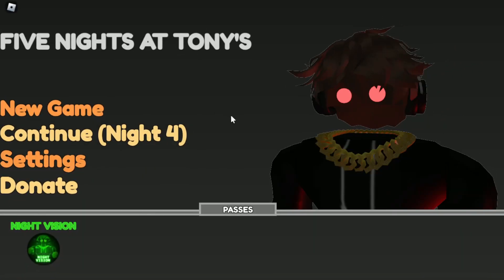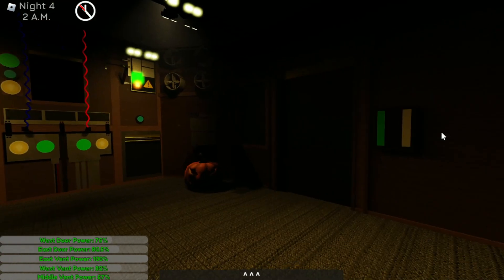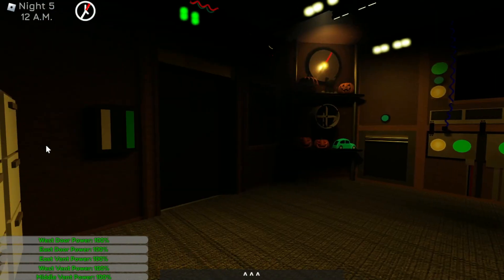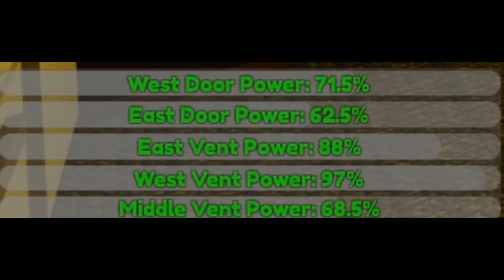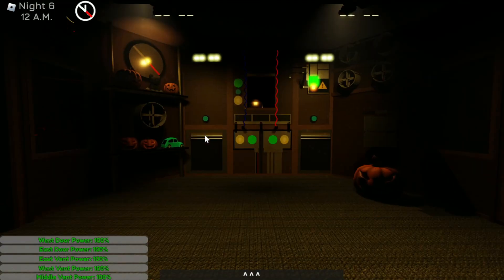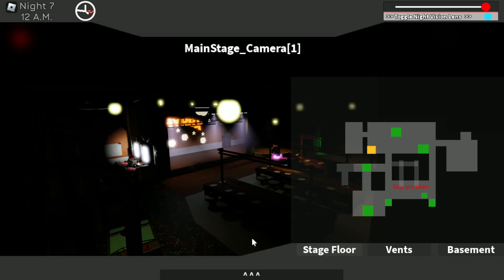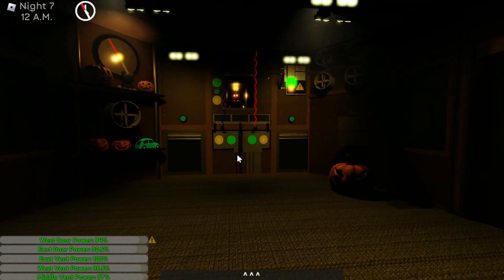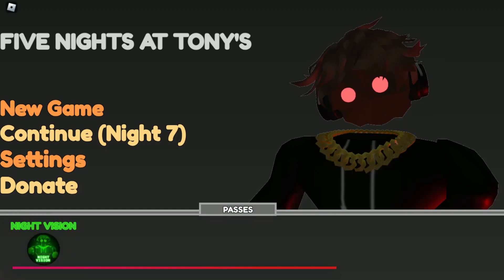If you wait even 5 seconds, they'll kill you!!! (and all nights beaten) Roblox Five Nights at Tony's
our group channel,
intro music
outro music
Also leave it in the comments if you have any questions, if you want to see more content like this, or just if you have something to say! Thank you all and have a very good and blessed day!!!